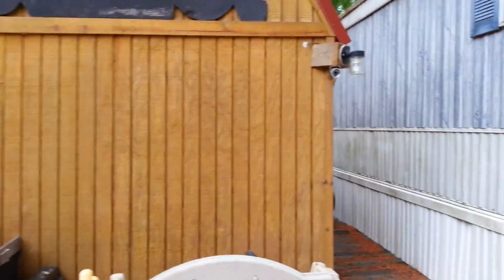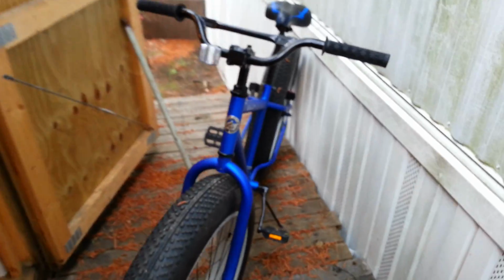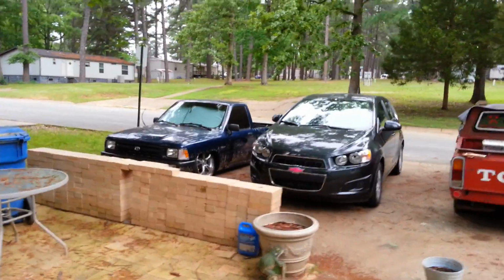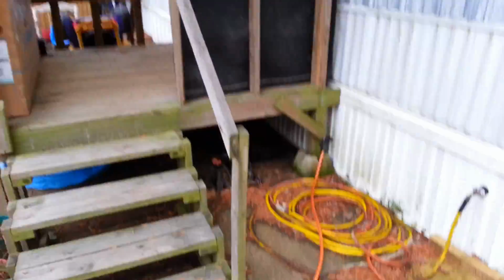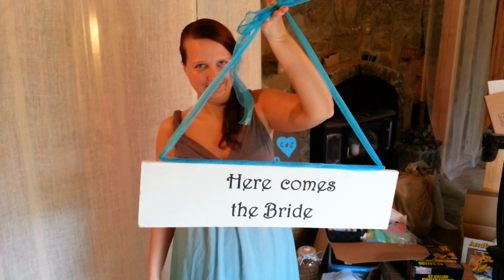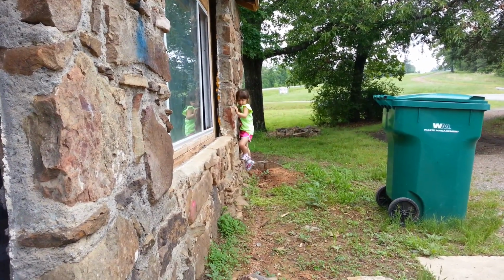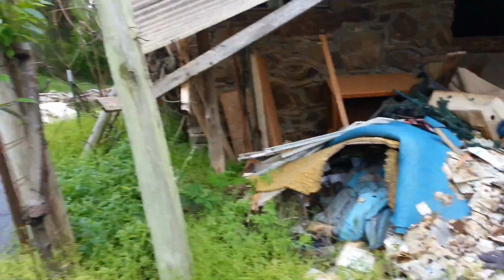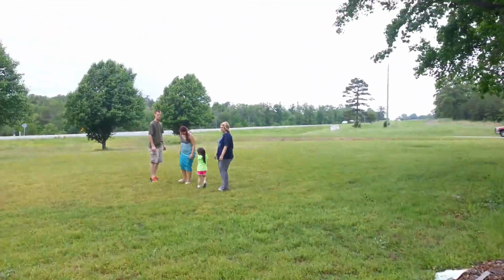Another new bike and the wedding house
Some one gave me a new bike and we take a tour of our daughter and her soon to be husband's house and wedding location.